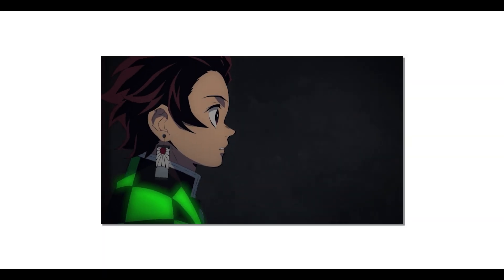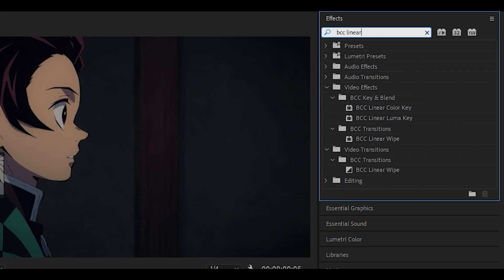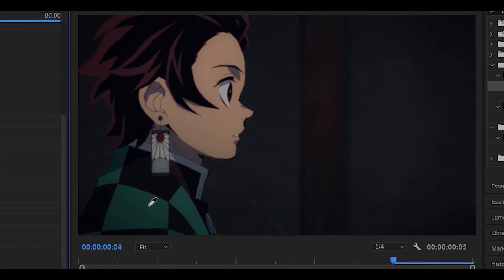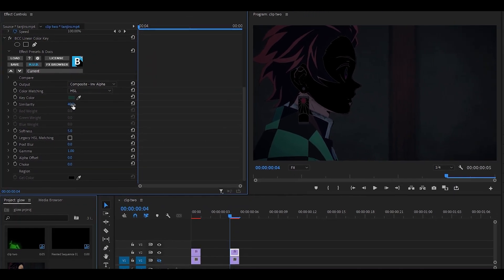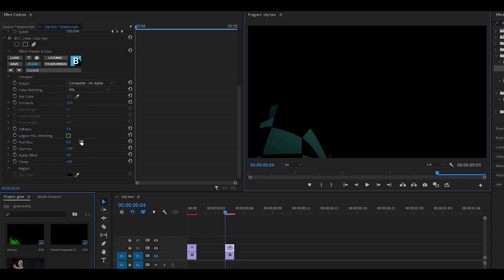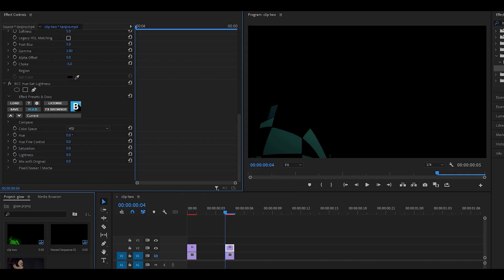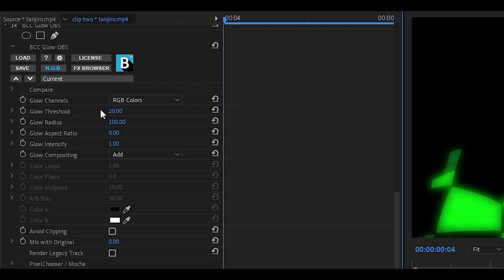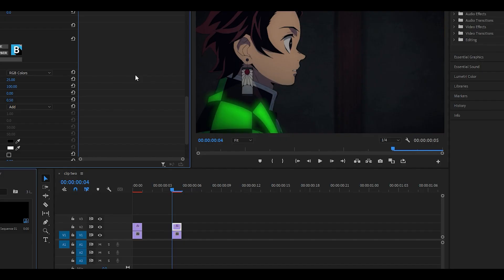Neptun Glow Tutorial in Premiere Pro (for edits)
Here's how to add a deep glow effect to your clips like Neptun in Premiere Pro! The deep glow plugin is not available for Premiere Pro, but using the BCC plugin and its effects you can achieve a deep glow look just like how Neptun does in his edits and AMVs! This glow effect tutorial was another requested tutorial, so here it is!

🗣 SOCIALS!

Timestamps::

0:00 Intro
0:15 Duplicate clip
0:22 BCC Linear Color Key
1:45 BCC Hue-Sat-Lightness
2:07 BCC Glow OBS
2:48 Outro